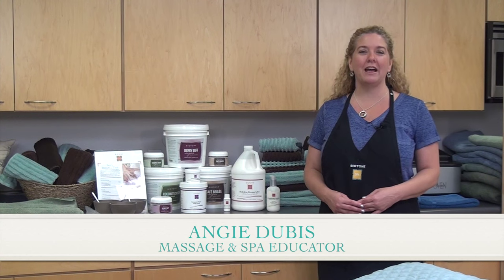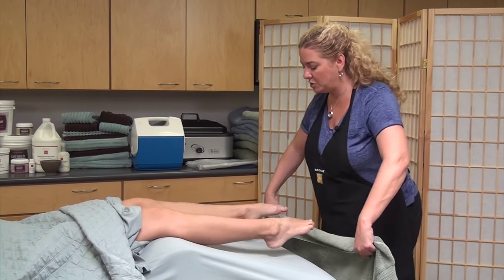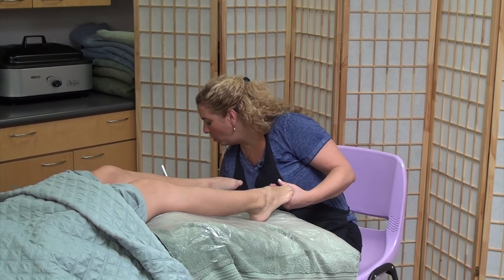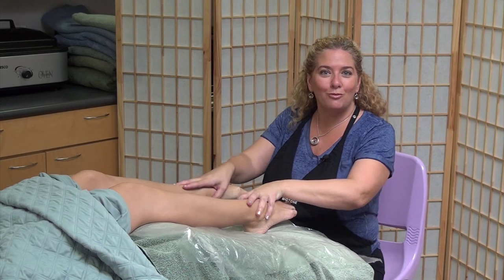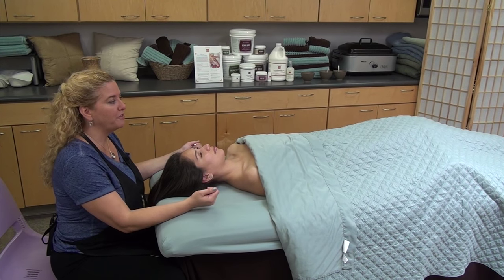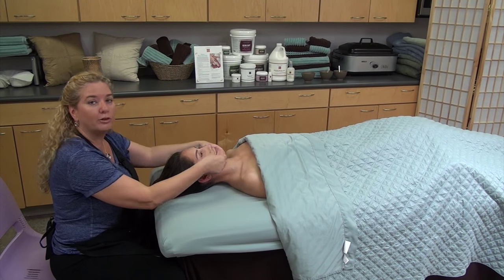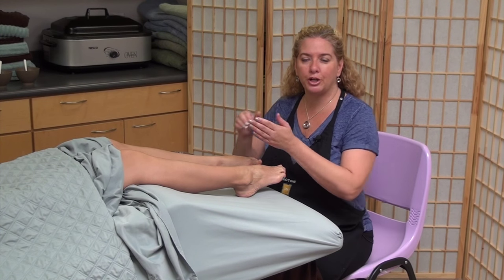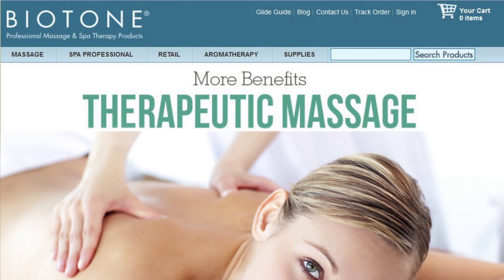Berry Beautiful Feet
Let Angie Dubis, Massage & Spa Educator, show you how to pamper your client’s with a luxuriously rich foot treatment containing decadent aromas of fresh picked raspberries and made with a blend of skin loving moisturizers and nature’s gentle buffers. Follow with a deeply hydrating, mineral rich rose mud from the Province region of France. Then massage to rejuvenate feet with a quenching, lightweight formula of sweet scented Pomegranate & Cranberry Massage Lotion.